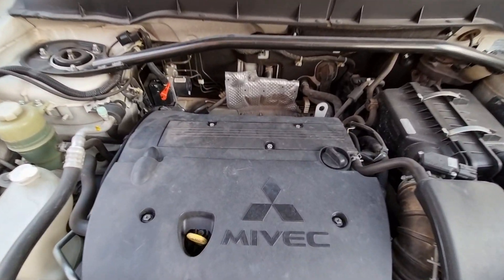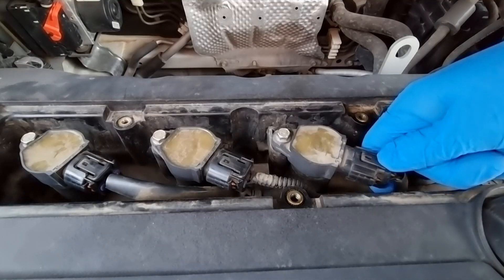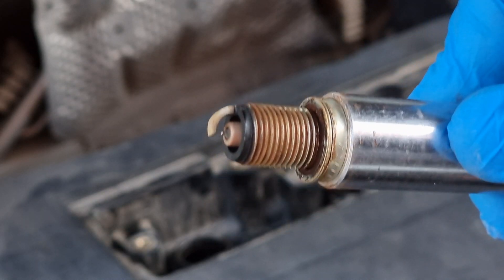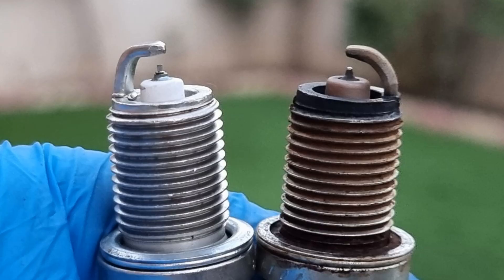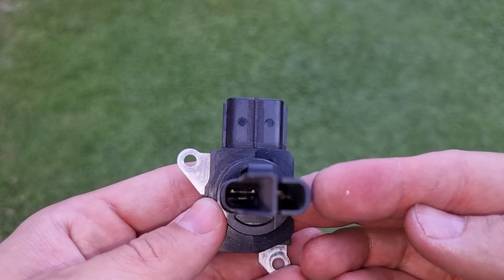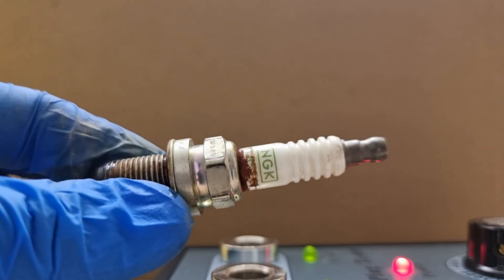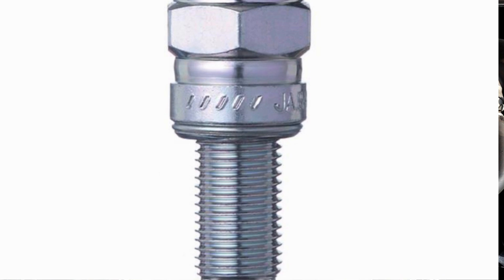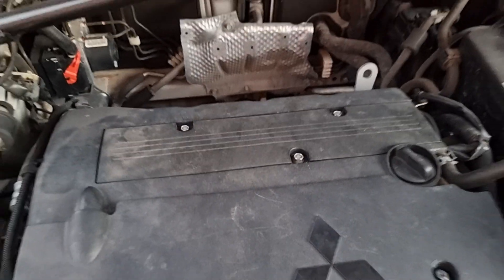How to diagnose spark plug problem / How to Change spark plug/ How to clean spark plug / Alimech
Autool spatk plug tester
In todays video i will teach you How to diagnose spark plug problem to know what causes your engine to misfire or check engine light on and also teach you an easy way of How to clean spark plug and How to Change spark plug, which it will be same for most cars, i will aso be using spark plug tester machine to show you the difference of good and bad spark plug, i will be working on this 2010 mitsubishi outlander

00:17 Removing oil spark plug
01:30 Testing and reading
02:25 How clean
02:37 installing New spark plug

How to change engine cover gasket:

general recommendation for changing spark plugs between 30-90k Miles
of curse depending on company's recommendations as well